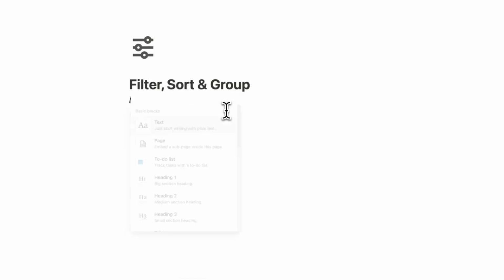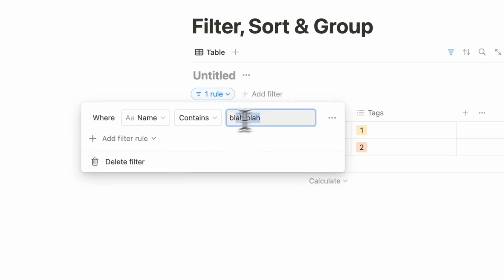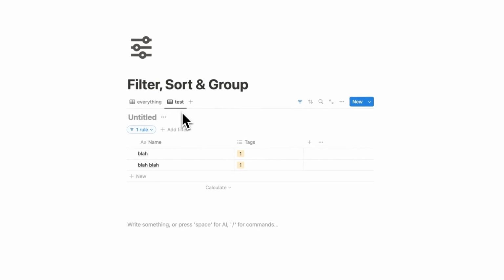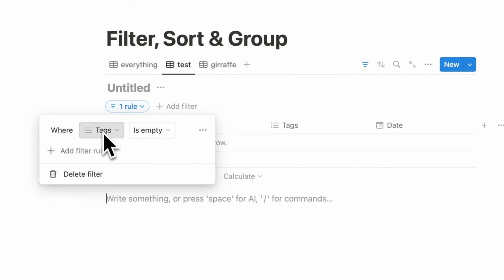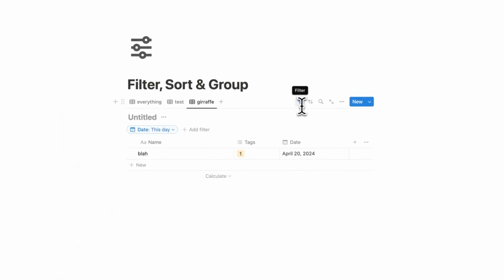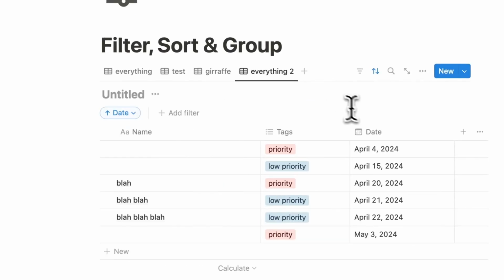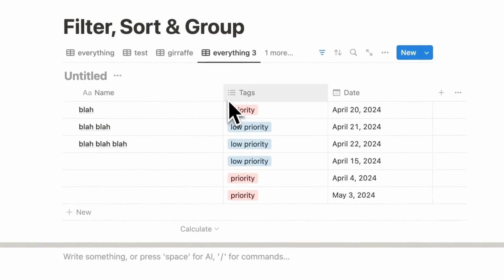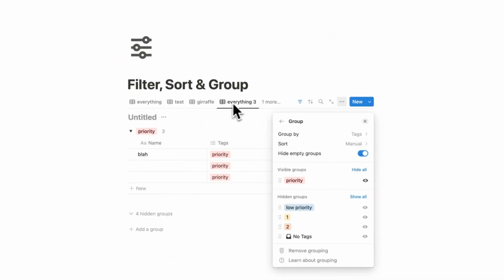Notion Databases: Filter, Group & Sort (Beginners Tutorial) in under 10 Minutes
How to use Notion Sort, Notion Filters and Notion Groups in 2024. This beginners tutorial shows you exactly how to use them in Notion Databases.

Timestamps
00:00 Filters in Notion
04:35 Sort in Notion
06:16 Groups in Notion

This is a full tutorial of how to use Notion filters. This is one of the most important features in Notion databases as you can create some incredibly sophisticated data sets.

We also dive deep into Groups in Notion and how you can use them to see your Notion databases differently. And we look at how to Sort in Notion. These features are vital in creating a digital workspace in Notion that is efficient and designed for Productivity in mind.